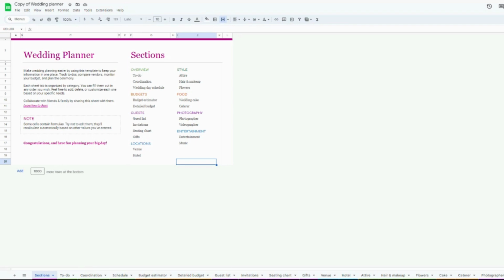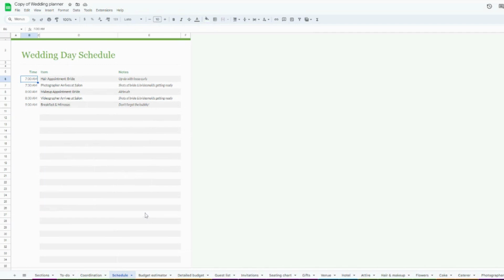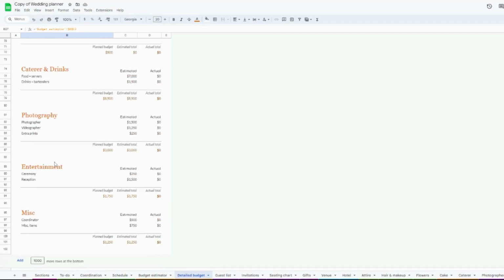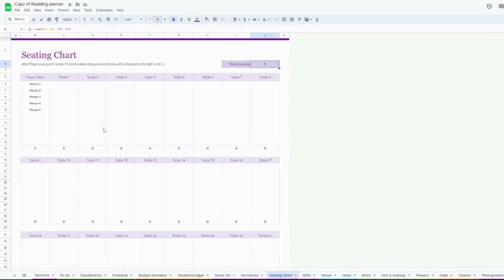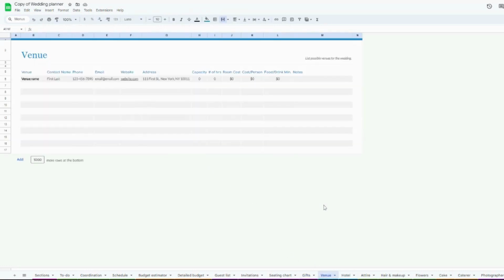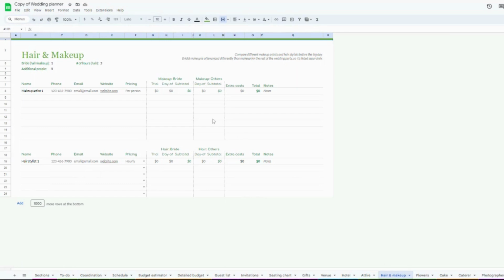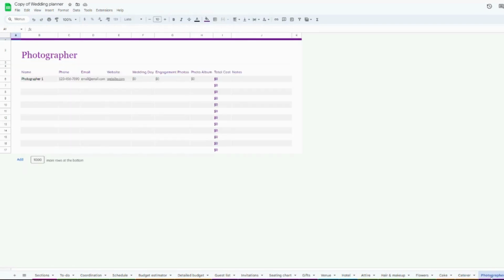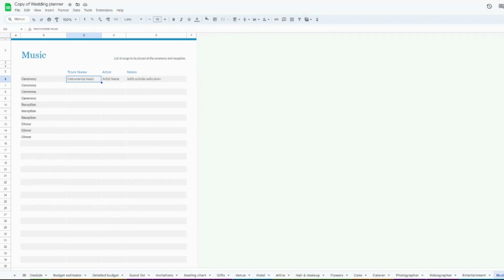Digital Wedding Planner Google Sheets & Excel Template | Wedding Budget Planner | Seating Chart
To purchase the template